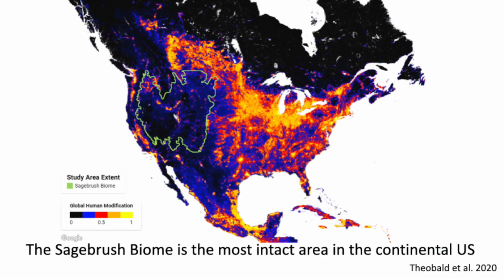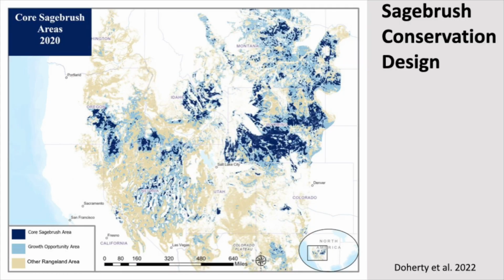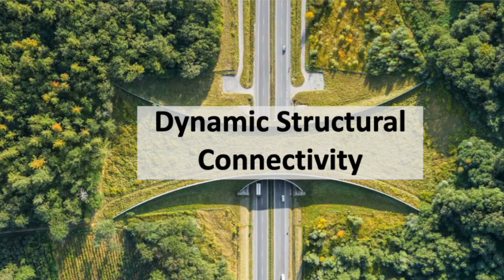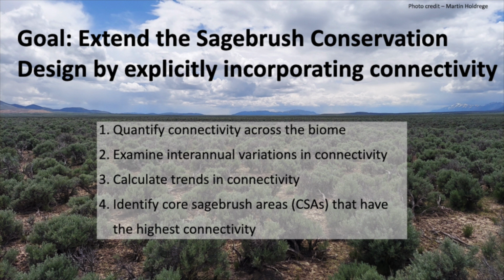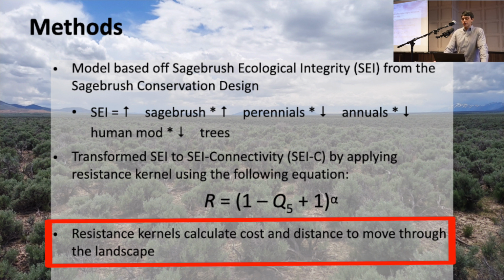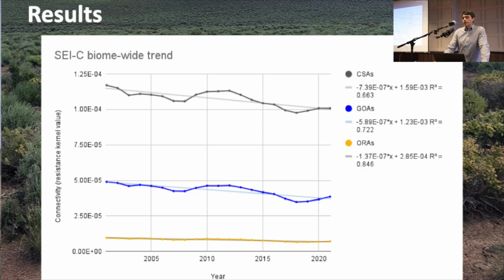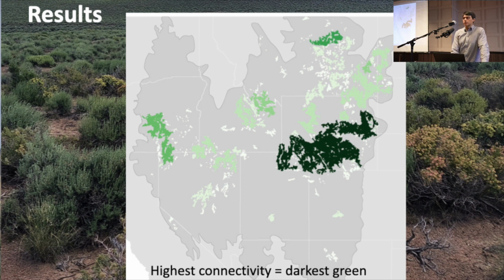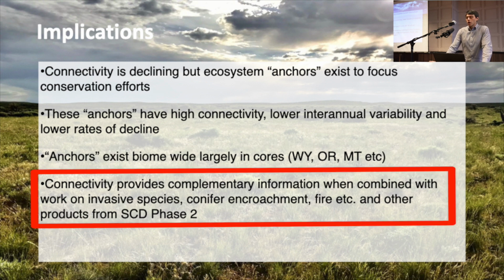CONNECTIVITY: Keep Cores Connected to Avoid Isolating Wildlife